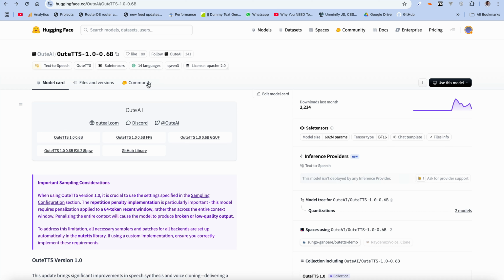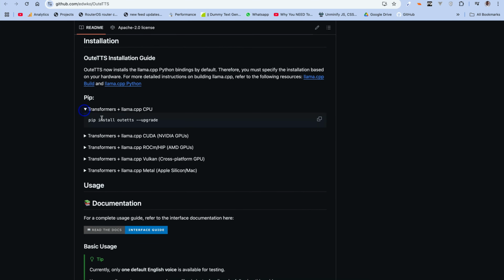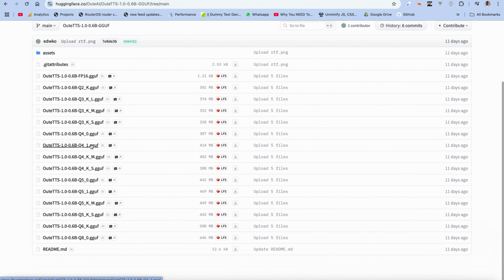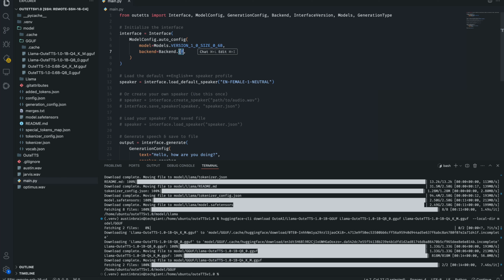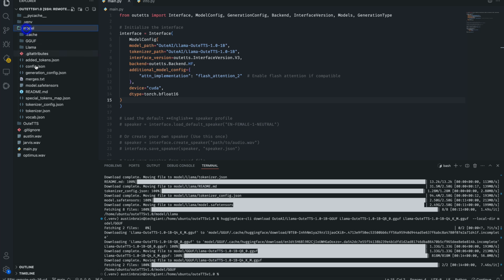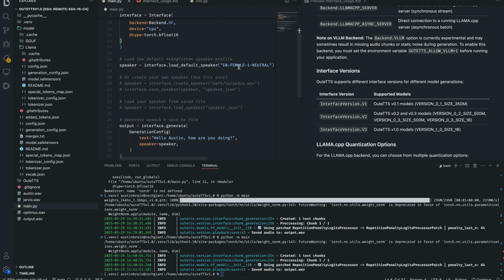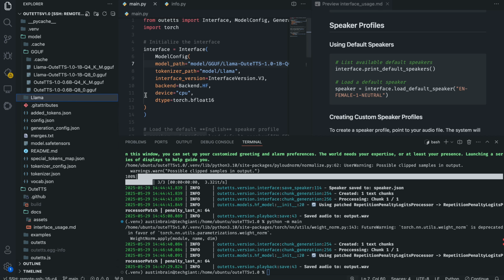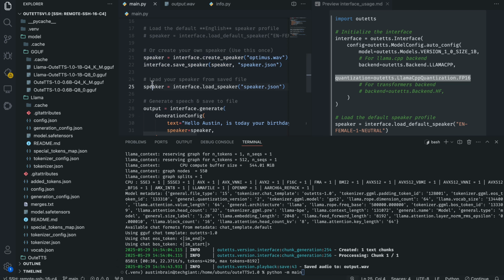Open-source Voice Cloning & Text to Speech with the new OuteTTS v1.0 Model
OuteTTS v1.0 is a great text to speech model by OuteAI that also does voice cloning really well, but we'll be putting it to the test in this video.